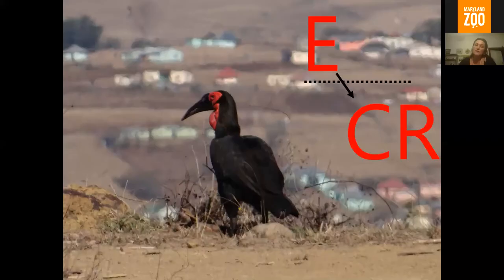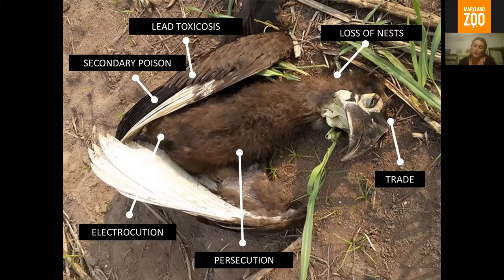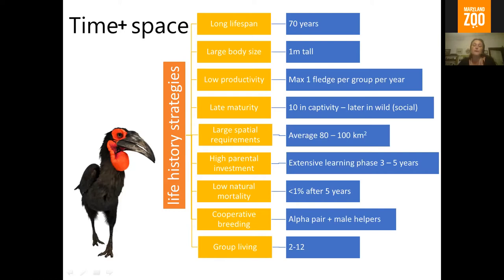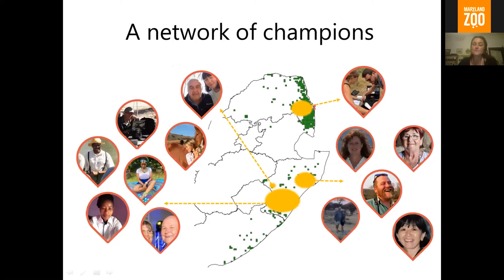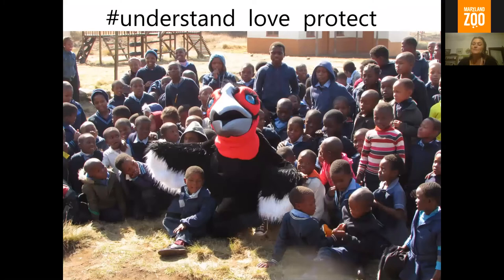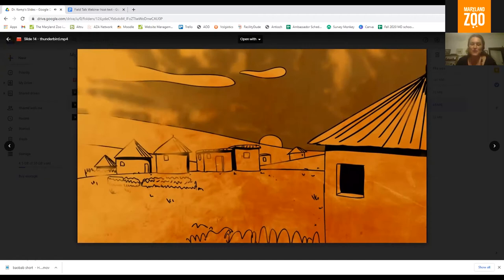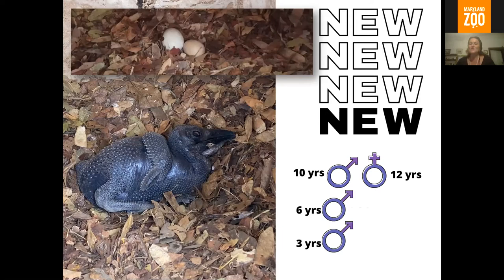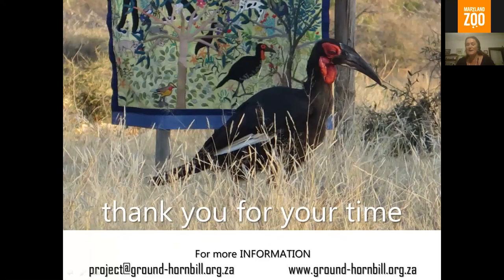Virtual Field Talk: Mabula Ground Hornbill Project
In this Virtual Field Talk, we will “travel” to South Africa to learn from Dr. Lucy Kemp about the work of the Mabula Ground Hornbill Project and conserving an African icon. Support the Mabula Ground Hornbill Project